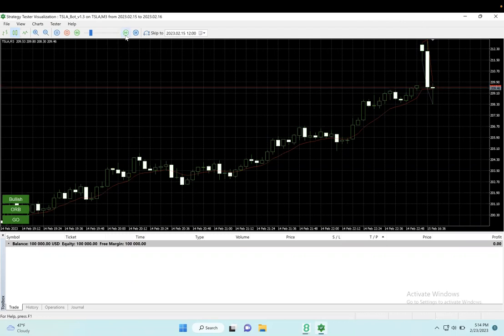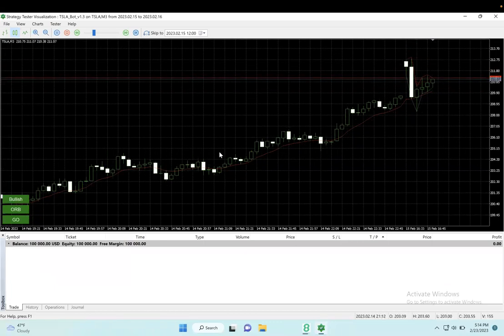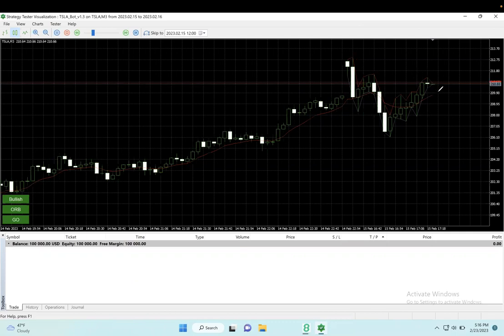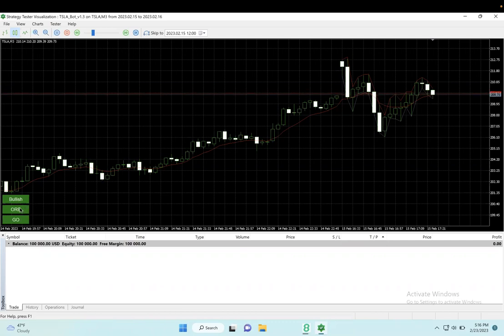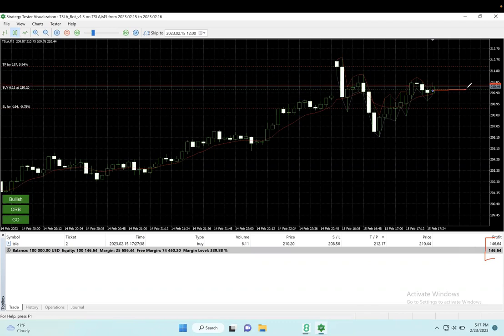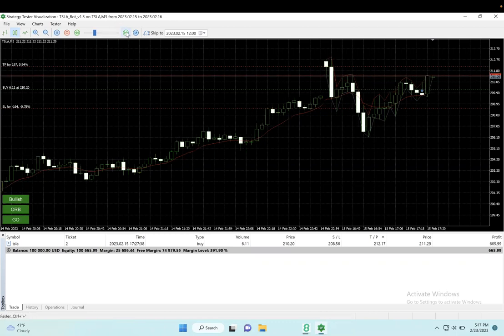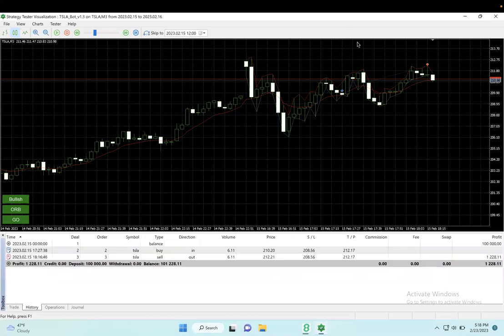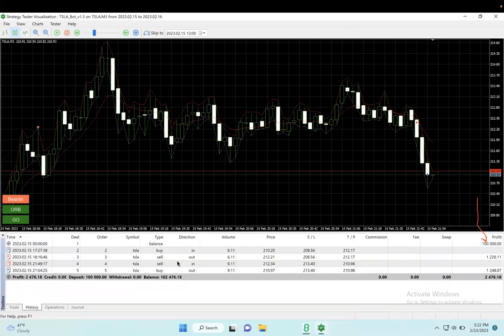Trading the RLT 10ema strategy using just bullish/bearish buttons in 8cap MetaTrader5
Imagine clicking buttons bullish + bearish to take trades automatically using bot technology that trades the Real Life Trading 10ema day trading strategy.
Trading automation is simple software that runs on your computer that places trades in your account. You can make money when the market moves up or down, in either direction! How cool is that?

Don't have money to trade? Get a $50k+ FUNDED Account for $500